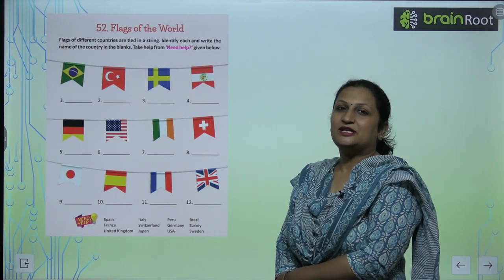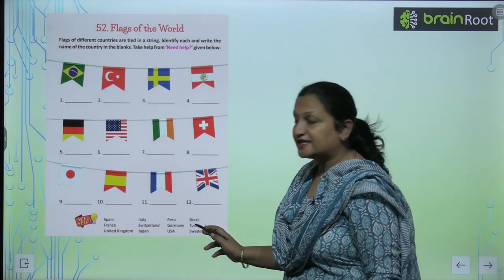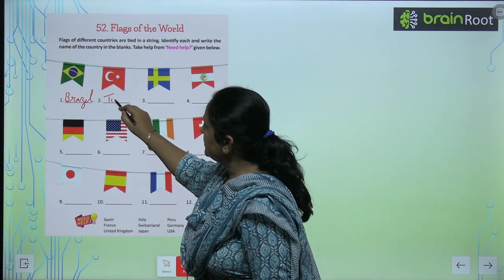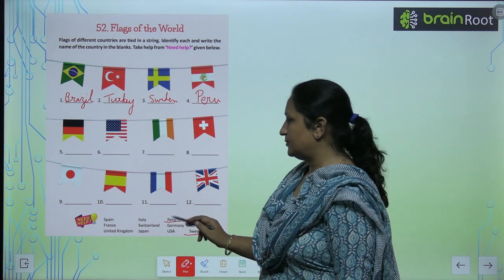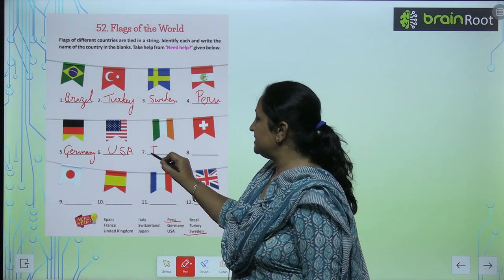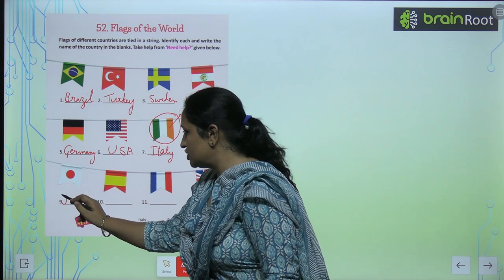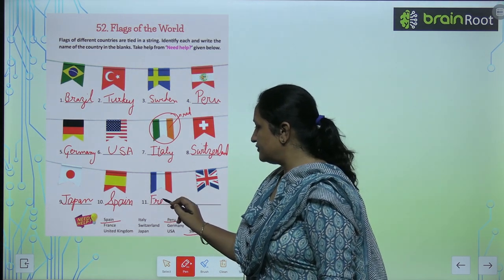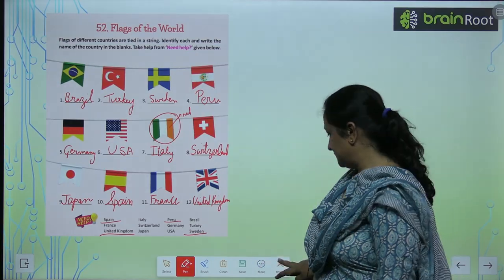Brain Root Class 2 Chapter 52 Flags of the World